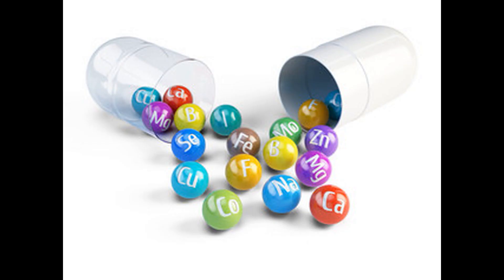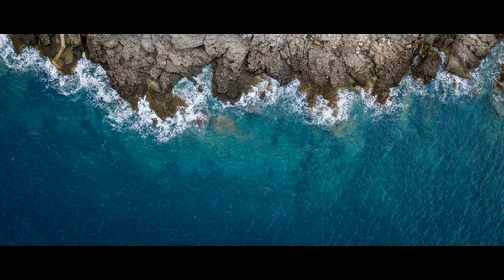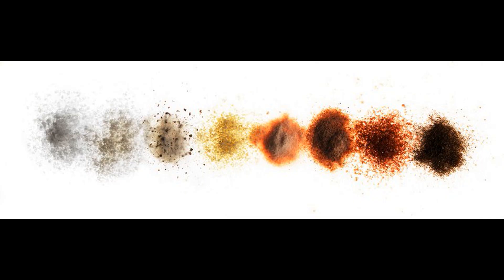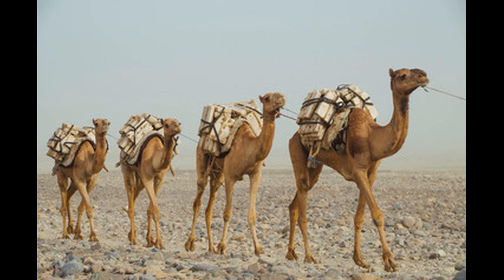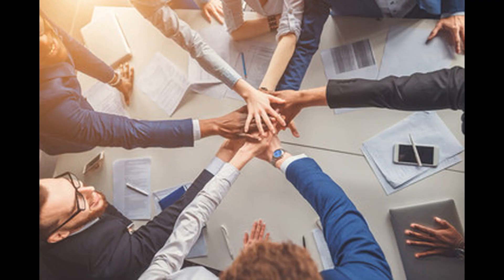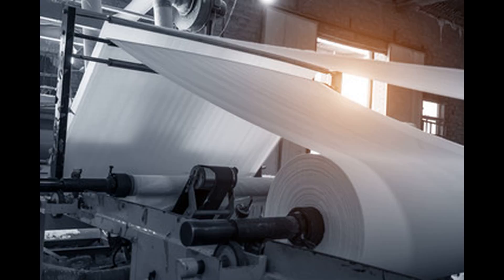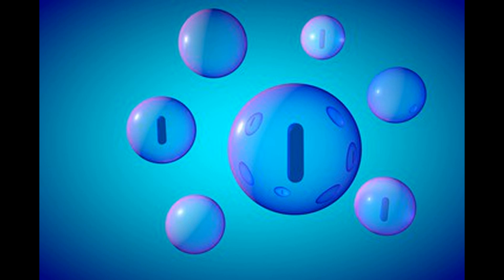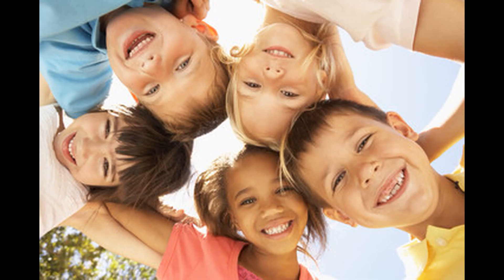Himalayan Salt | Chemistry Of Salt | Sodium Chloride | Sea Salt | Iodine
Himalayan Salt is extracted from Kheora mine of the Pakistan. Here in this video, we are going to tell you about the Chemistry of Salt. In next video, we will highlight on the benefits of Himalayan Pink Salt Rock from Kheora.